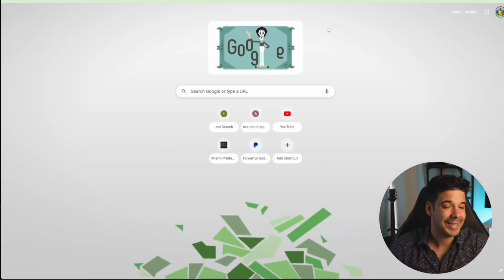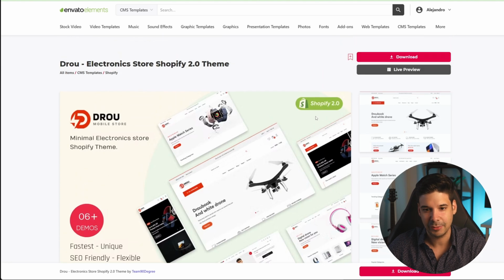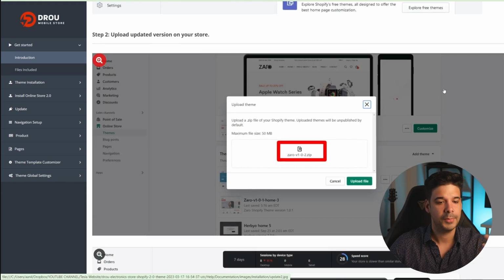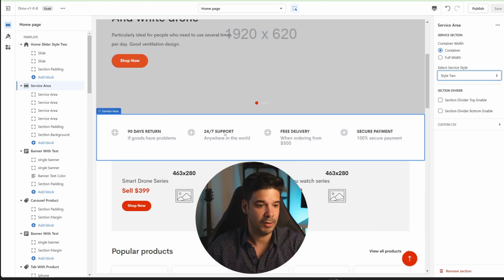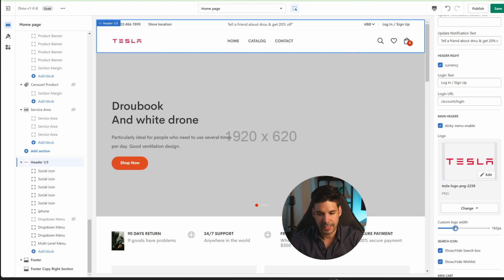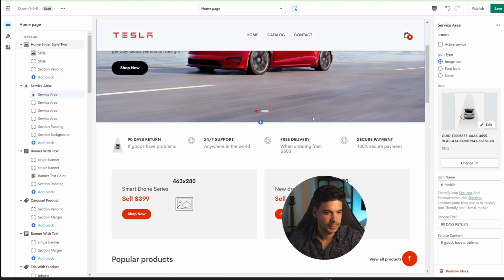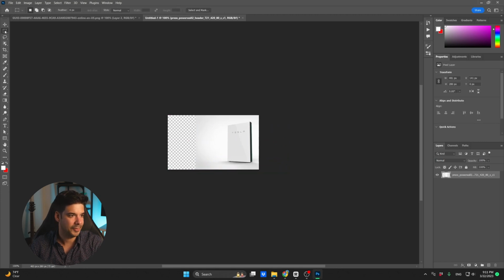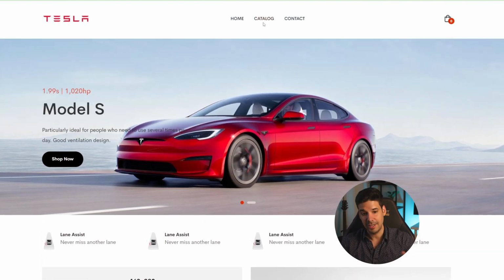How to Customize Your Shopify Theme - Full Tutorial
In this video, I will show you how to customize your Shopify Themes, and also how to install amazing themes from outside the Shopify Theme Store.

We will also go over best practices to increase conversions on your online store and overall make nicer-looking e-commerce websites.

Chapters:
00:00 Tesla Website Re-Design Challenge
00:44 Analyzing the website and getting some ideas
01:52 How to add Themes to your Shopify Store
02:41 Choosing a Theme from Envato Elements
05:48 How to install Themes from Envato to Shopify
07:58 How to Customize Shopify Themes
20:50 Next steps to sell more

TEB 🐂